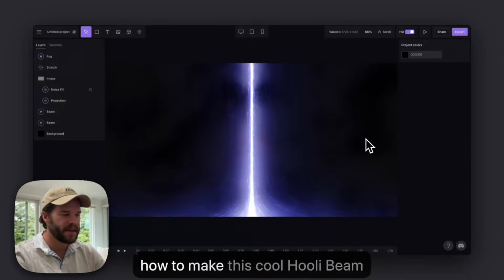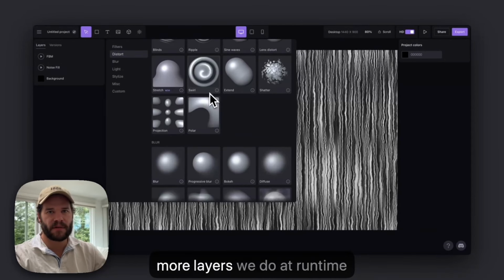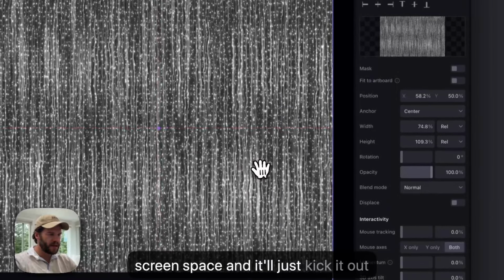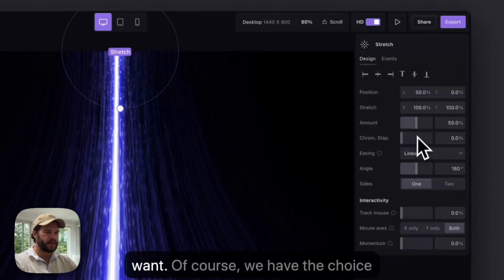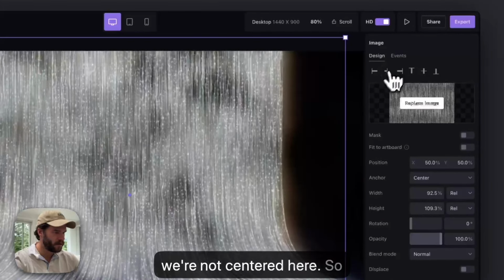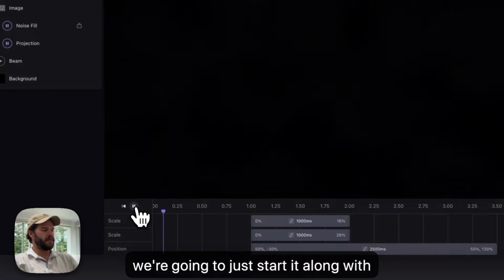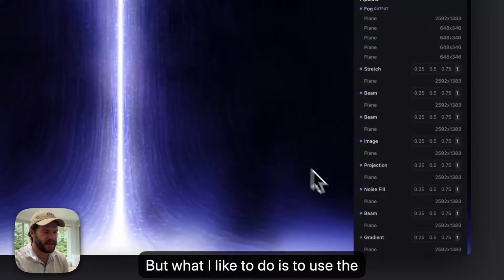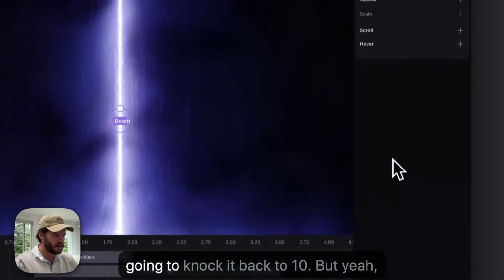[Tutorial] Huly 2.0: Blend Modes, Textures, Optimization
In this one we redo the huly template to be better, faster, and stronger. Taking advantage of the new stretch and fog effects, we go deep on nuance with blend modes and texture mixing. We also talk optimization for running the scene smoothly on site.